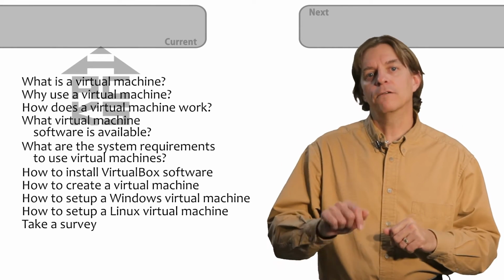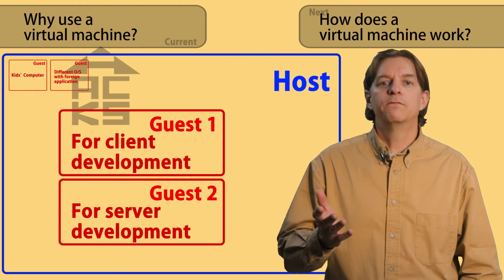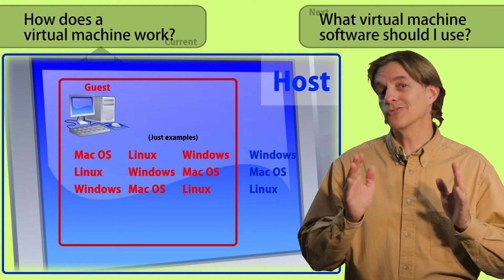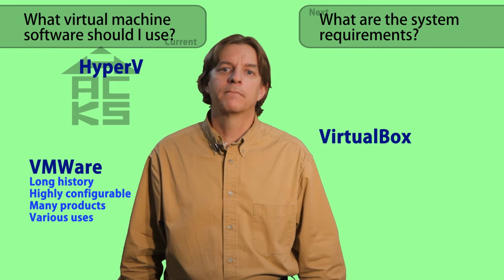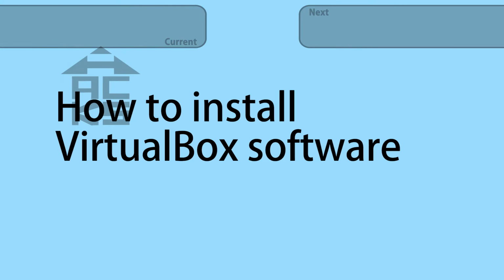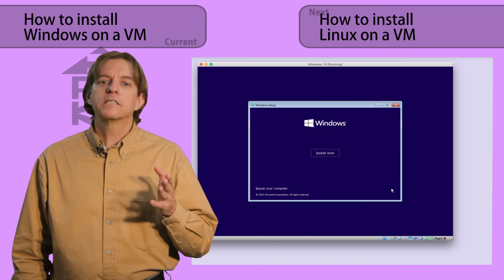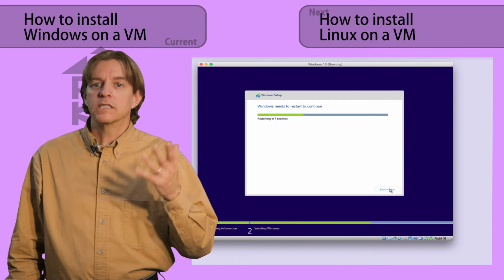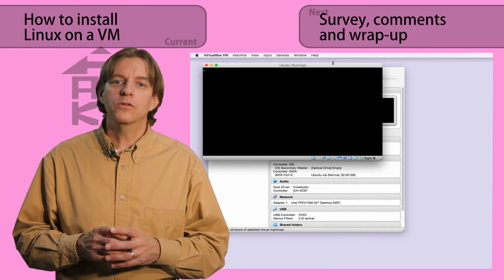How to install Linux and Windows on a VirtualBox machine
Simply stated, Virtual machines (VMs) are computers inside computers. They are one of the best kept secrets in computers, particularly for consumers. Even people who have been involved with computer technology for a while can be intimidated by them but they are not that hard to use. In fact most web apps are harder to use than setting up a VM.

In this episode of the House of Hacks, Harley removes the shroud of mystery surrounding them and shows how easy they are to work with. In this video, he covers: